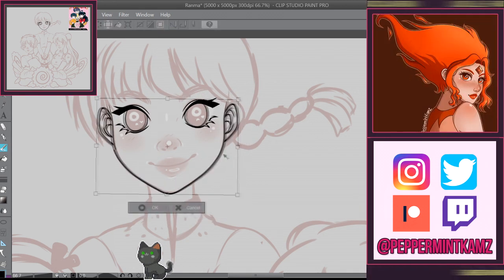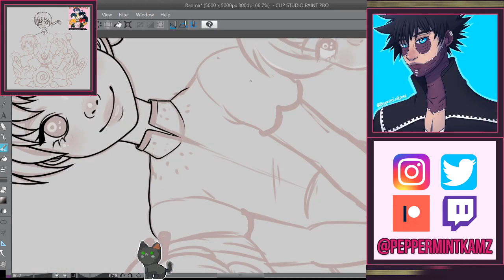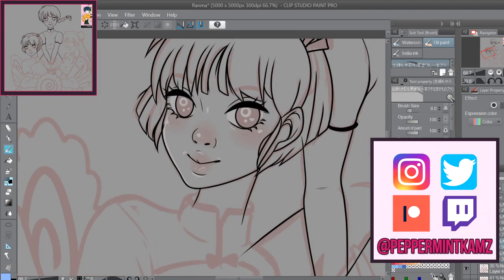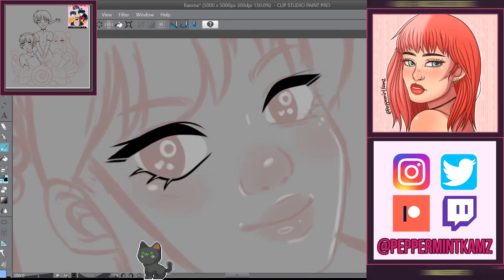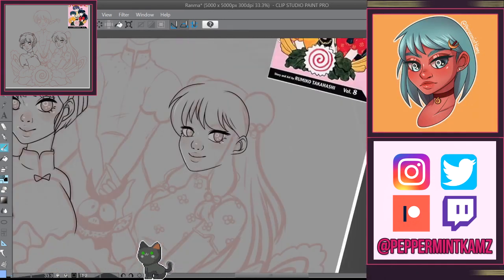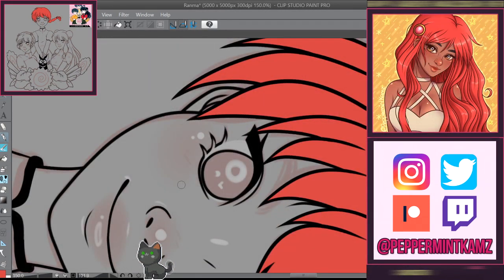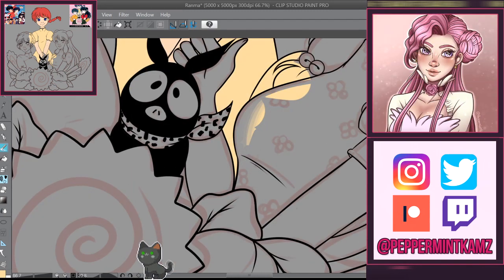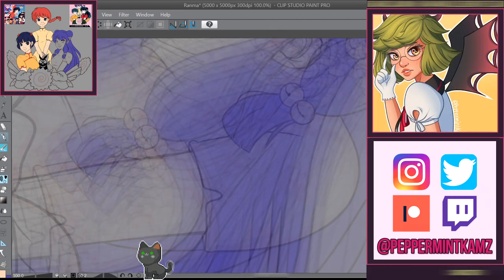⭐An Art Rant [RANMA 1/2 SPEEDPAINT]⭐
Want to get speedpaints early? Consider becoming a Patron!